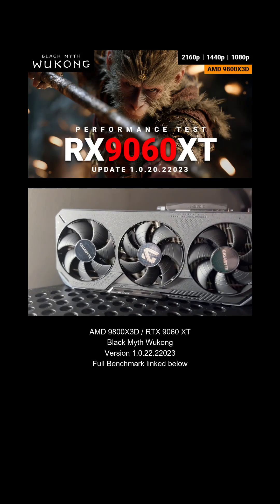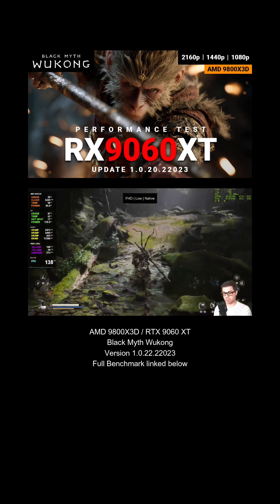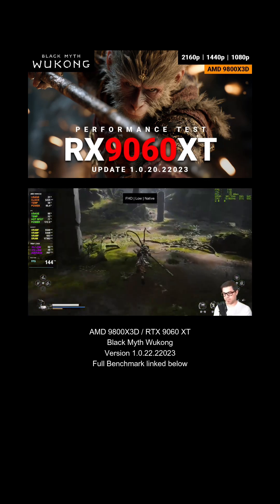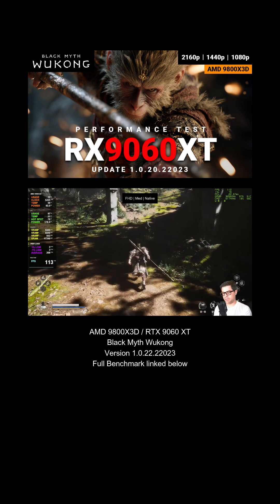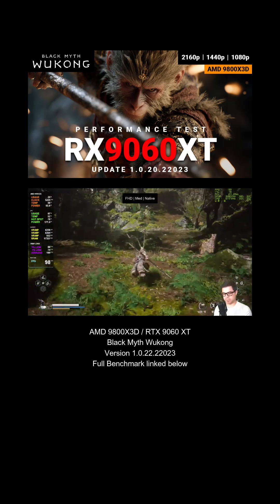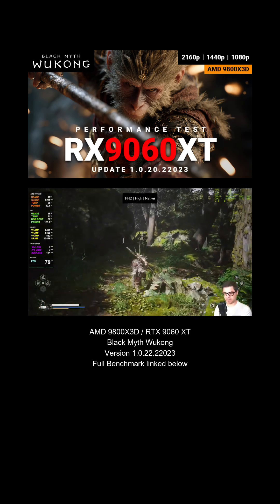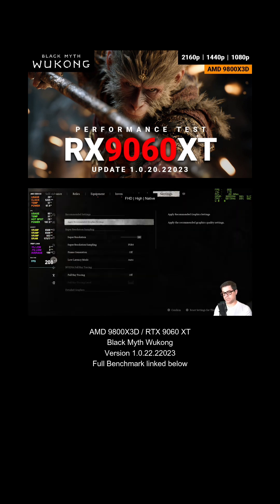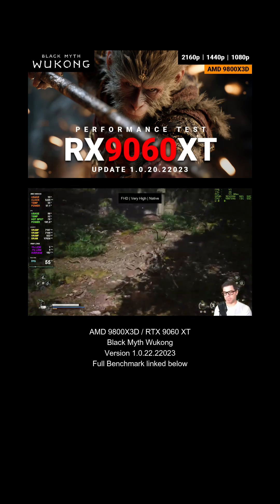Black Myth: Wukong FSR 4 Update 1.0.20.22023 | 9070 XT | 9800X3D | 2160p 1440p 1080p 4K/2K/FHD Test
MSI Afterburner: Visual Customization Guide

Timestamps:
00:00 Intro
00:10 FHD | Low | Native
01:14 FHD | Med | Native
01:58 FHD | High | Native
02:37 FHD | Very High | Native
03:02 FHD | Very High | FSR4 Q
04:06 FHD | Cinematic | FSR4 Q
05:06 FHD | Cinematic | FSR4 B
05:29 FHD | Cinematic | FSR4 P
05:52 FHD | Cinematic | Native
06:19 FHD | Cinematic | Native | FG Auto
06:57 FHD | Cinematic | FSR Q | FG Auto
08:06 FHD | Cinematic | FSR B | FG Auto
09:15 FHD | Cinematic | FSR P | FG Auto
09:42 2K | Low | Native
10:11 2K | Med | Native
10:43 2K | High | Native
11:11 2K | High | FSR Q
12:37 2K | Very High | FSR Q
13:31 2K | Very High | FSR B
13:57 2K | Very High | FSR P
15:08 2K | Very High | FSR Q | FG Auto
17:00 2K | Cinematic | FSR Q | FG Auto
17:28 2K | Cinematic | FSR P | FG Auto
18:01 2K | Cinematic | FSR P | FG Auto
18:51 2K | High | FSR Q
20:07 2K | Very High | FSR Q
20:51 4K | Low | Native
21:21 4K | Low | FSR4 Q
22:00 4K | Med | FSR4 Q
22:40 4K | Med | FSR4 P
23:19 4K | High | FSR4 P
24:32 4K | Very High | FSR4 P
25:03 4K | Very High | FSR4 Ultra P
25:34 4K | Very High | FSR4 P
25:59 4K | Very High | FSR4 P | FG Auto
28:18 4K | Cinematic | FSR4 P | FG Auto
29:13 4K | Cinematic | FSR4 Ultra P | FG Auto
29:50 4K | Cinematic | FSR4 P | FG Auto
30:33 FHD | Med | RT Low | FSR4 Q
31:00 FHD | Med | RT Low | FSR4 P
31:54 FHD | High | RT Low | FSR4 P
32:45 FHD | Very High | RT Low | FSR4 P
33:39 FHD | Very High | RT Low | FSR4 P | FG Auto
34:28 FHD | Cinematic | RT Low | FSR4 P | FG Auto
35:27 FHD | High | RT Med | FSR4 P | FG Auto
36:59 FHD | High | RT Very High | FSR4 P | FG Auto
37:47 FHD | Very High | RT Very High | FSR4 P | FG Auto
39:49 FHD | Med | RT Very High | FSR4 P | FG Auto
40:27 2K | Med | RT Low | FSR4 P
41:03 2K | Med | RT Low | FSR4 P | FG Auto
42:30 2K | High | RT Low | FSR4 P | FG Auto
44:24 2K | High | RT Med | FSR4 P | FG Auto
45:28 2K | Med | RT Very High | FSR4 P | FG Auto
46:07 2K | Med | RT Med | FSR4 P | FG Auto
47:04 2K | Very High | RT Very High | FSR4 P | FG Auto
48:13 2K | High | RT Low | FSR4 P | FG Auto
48:55 4K | Med | RT Low | FSR4 P
49:39 4K | Med | RT Low | FSR4 P | FG Auto
50:36 4K | Med | RT Low | FSR4 25% Upscale | FG Auto
52:51 Conclusion

Test Rig:
AMD 9800X3D | RX 9070 XT | 32 GB System RAM
Adrenalin driver: 25.9.1

All games are captured with a second PC for no FPS loss.

Library of core components in my test builds

PROCESSOR:
AMD 9800X3D CPU

GRAPHICS CARD:
AMD RX9060 XT Gaming OC

MOTHERBOARDS:
GIGABYTE X870 AORUS ELITE WIFI 7
CAPTURE PC COMPONENTS:
CAPTURE CARD:
AverMedia HDMI 2.1 Internal PCIe Capture Card

Processor:
Intel 14700K

Video Card:
NVIDIA RTX 4080 Super Windforce OC

STORAGE:
WD_BLACK SN850X NVME
Samsung 2TB 990 Pro with Heatsink

MOTHERBOARD:
GIGABYTE B760M DS3H AX

SYSTEM RAM:
VENGEANCE DDR5 RAM 64GB (2x32GB) 6000MHz CL30

PC CASE:
Lian Li A3-mATX-WD-26.3L Micro Form Factor

4K Display:
ASUS TUF Gaming 28” 4K

ACCESSORIES:
Elgato Stream Deck
Elgato Strem Deck USB Hub
Elgato Wave 3 Mic
Rode USB-C Phone Mic
MX Master 3S Mouse
Keychron K2 Keyboard
Corsair K20 Keyboard
Elgato Face Cam
Green Screen
Key Lights
Key Light Mounts

STORAGE:
Crucial P3 Plus NVME
SAMSUNG 990 PRO NVME

RAM:
Crucial Pro 32GB DDR5 RAM Kit

4K Monitor:
MSI MPG 321URX QD-OLED

Ultrawide Monitor:
Sceptre Ultrawide 34-inch Monitor

Thumbnail was produced using text to image prompts.